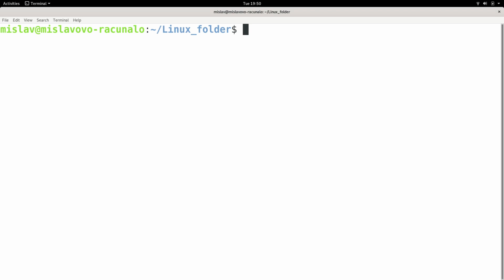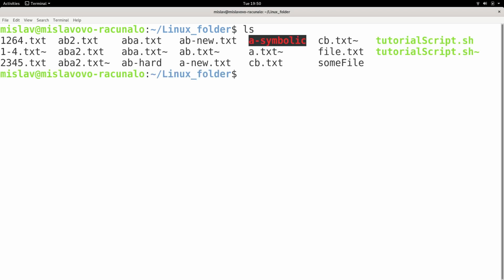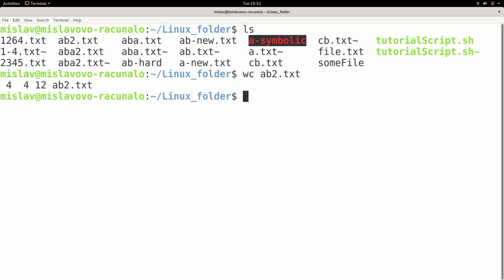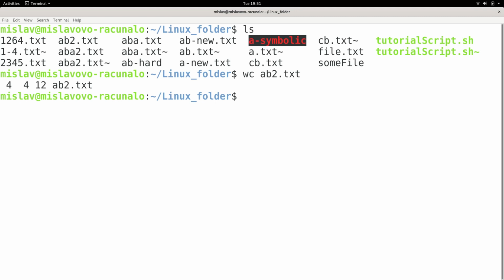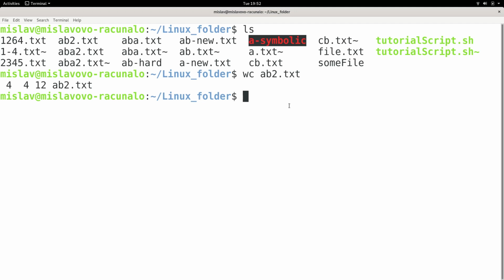Linux Tutorial Series - 49 - The wc command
References:

Shotts, W. (2019). The Linux Command Line, Fifth Internet Edition. Page 87